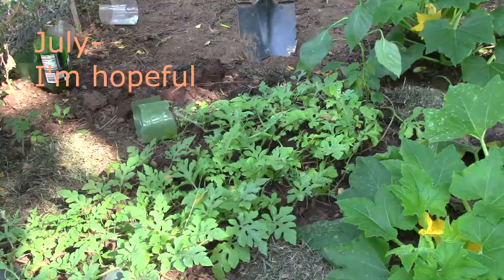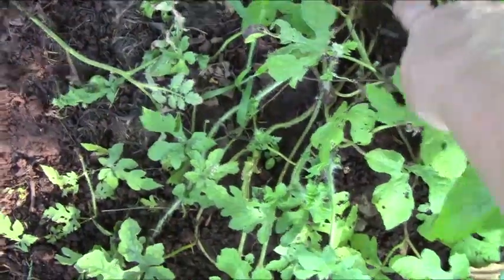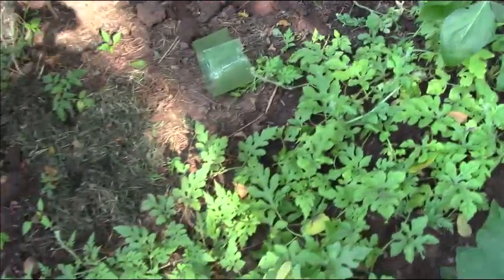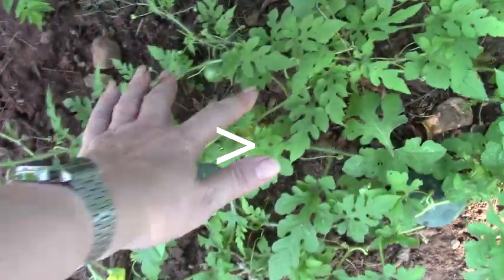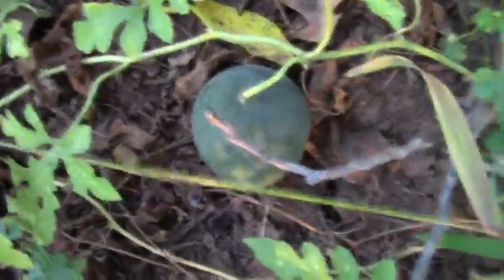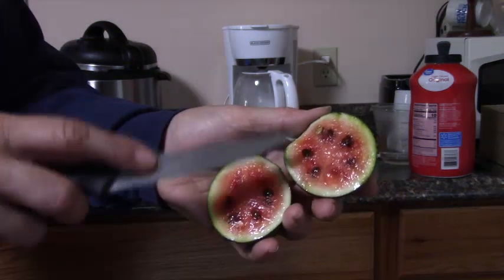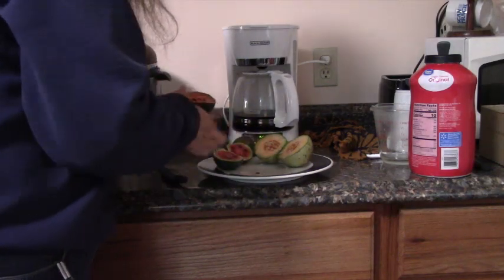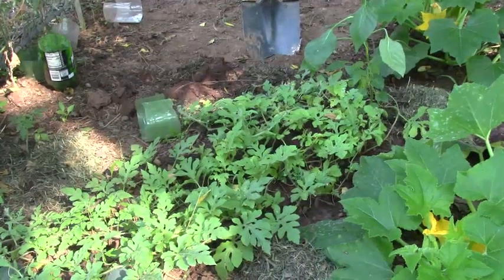Can I Grow Watermelons? --Migg's Urban Garden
My attempt at watermelon this year was disappointing. But my small watermelon was sweet. I show how to know when to pick your watermelon and ideas on conserving water.